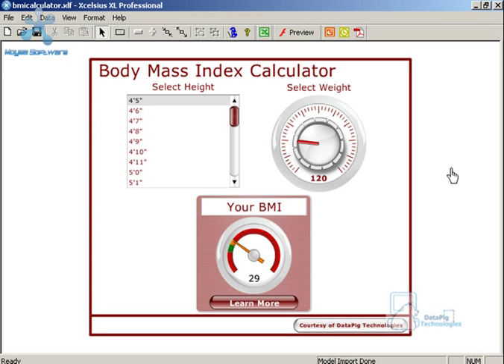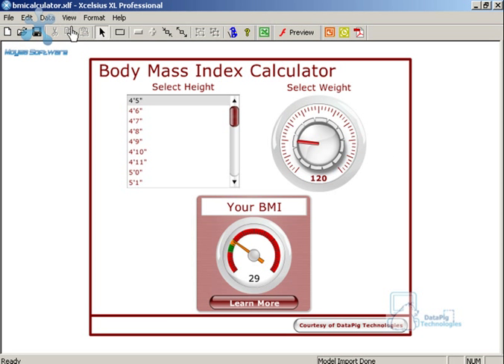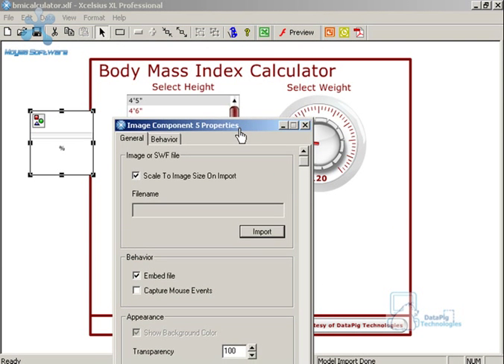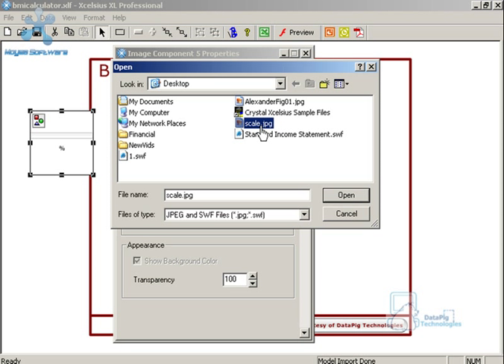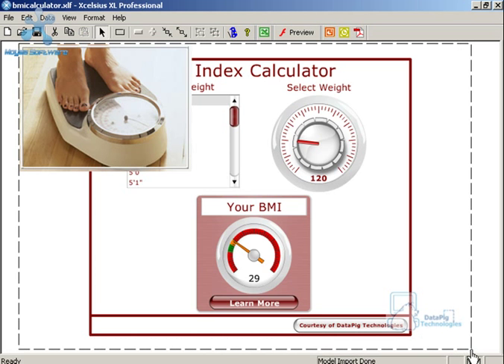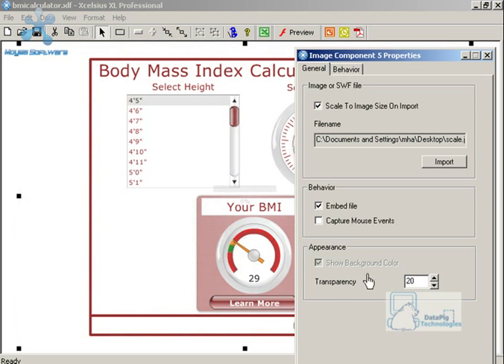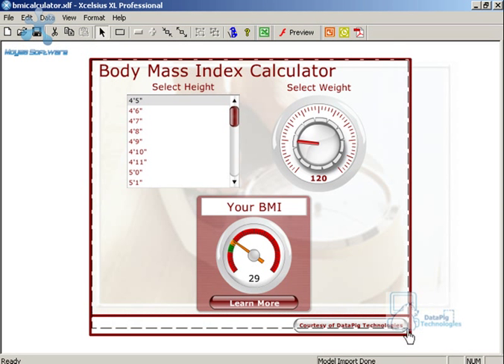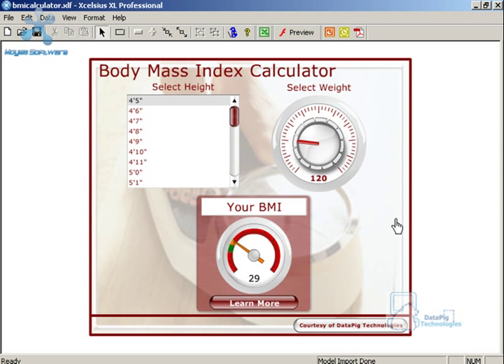Using a Custom Image as Background in Xcelsius